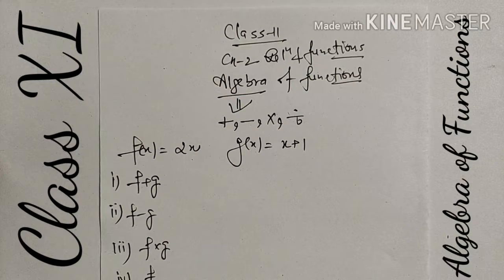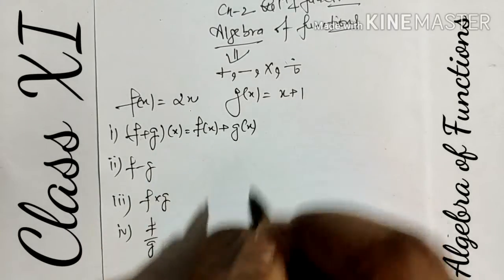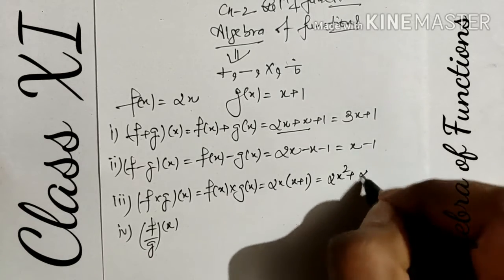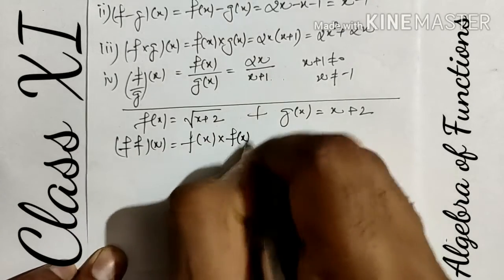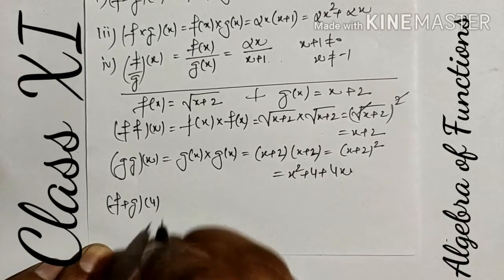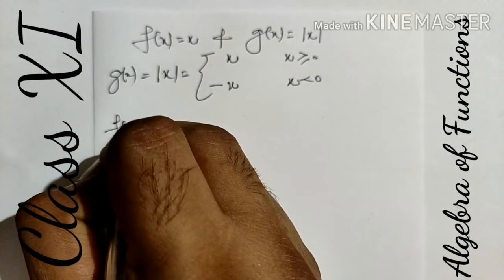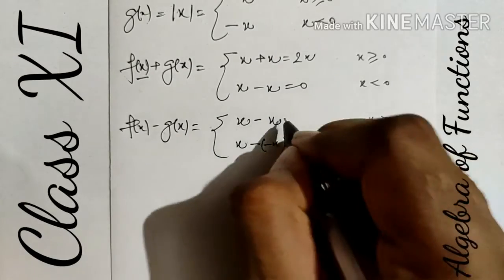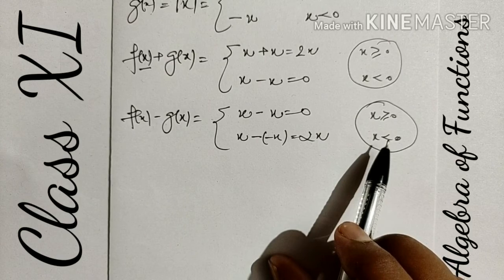XI- Chapter-2, Algebra of Functions